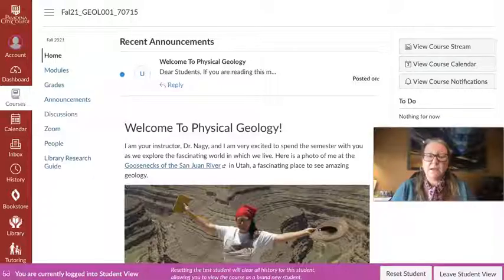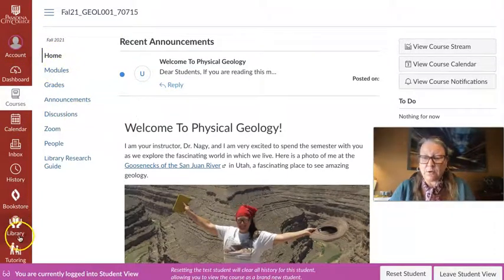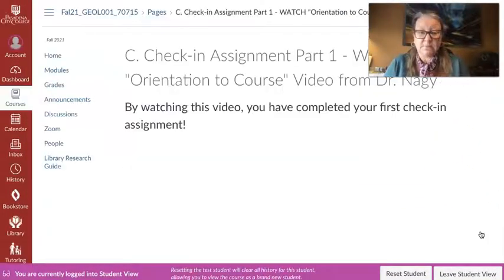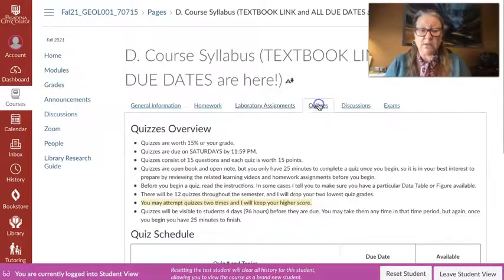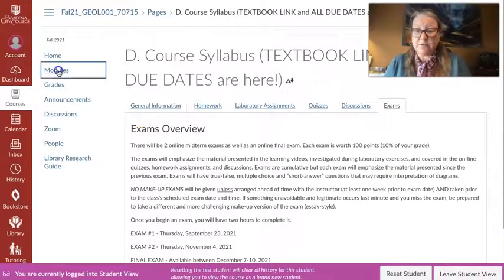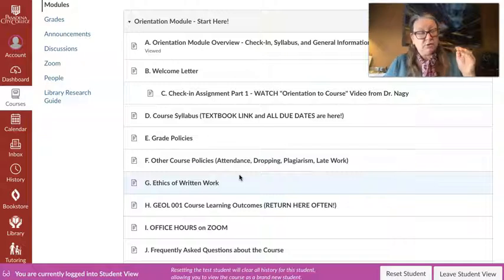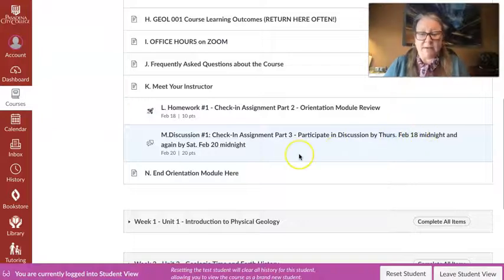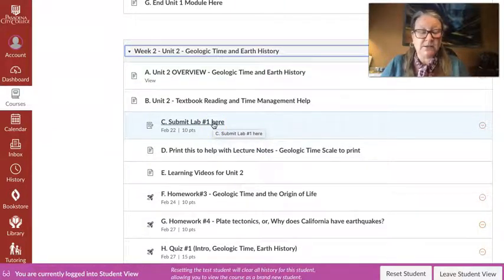Introduction GEO 1 Fall 2021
This is an introductory video to our course's CANVAS site at Pasadena City College. Watching it counts as a completed assignment!